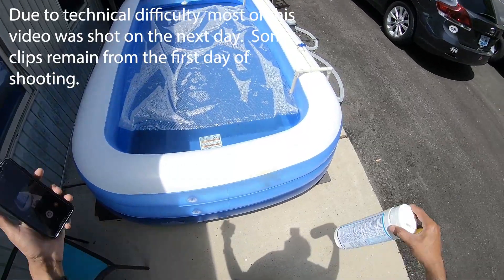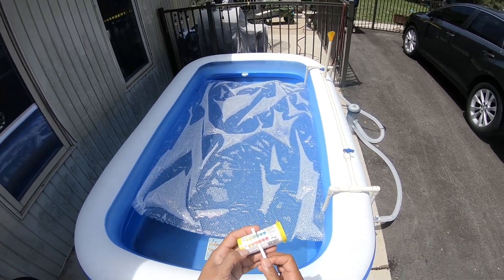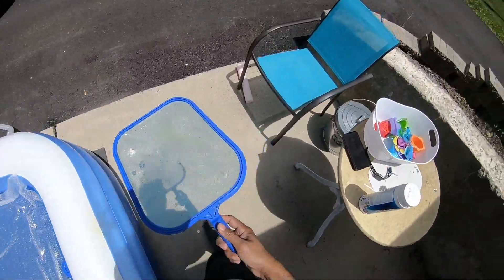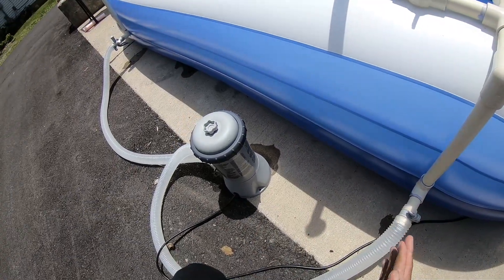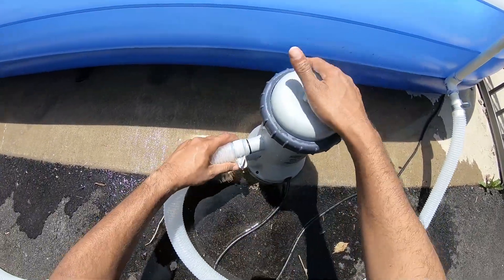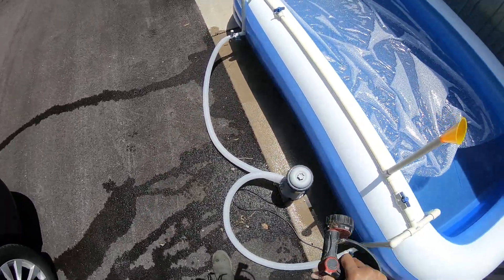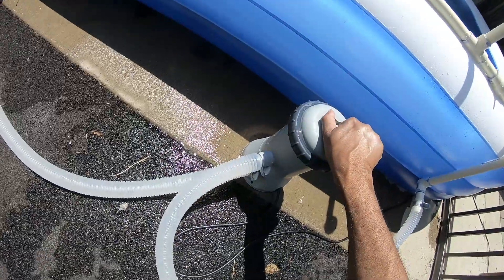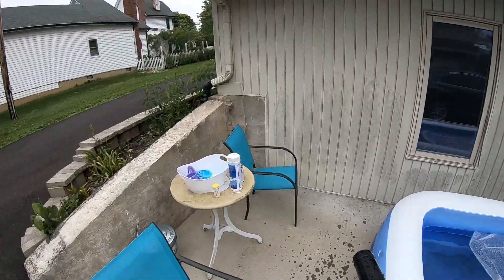Kiddie Pool Cleaning with Filter System, PVC structure, Siphoning/Priming, Shark Bugs, etc.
Culmination of a project.

Mistakes:  I used CPVC instead of PVC.

Things that helped me on this project:

Swim University Channel - lots of info on all the things.

- Michael with directions on the PVC stuff